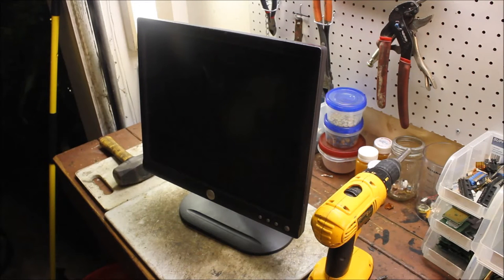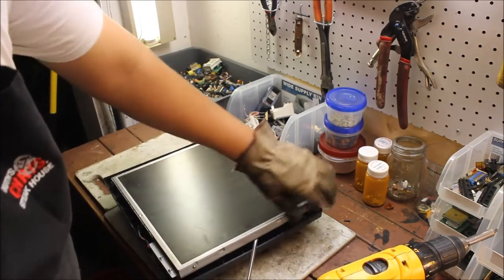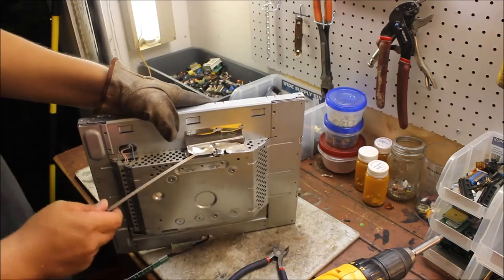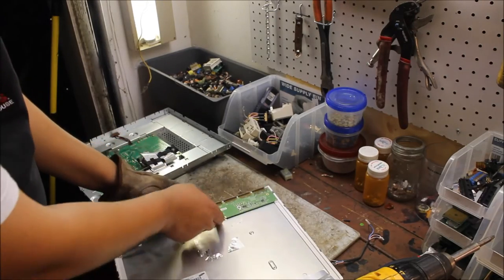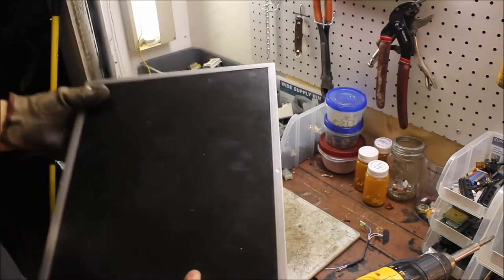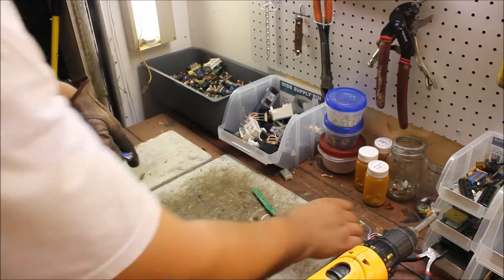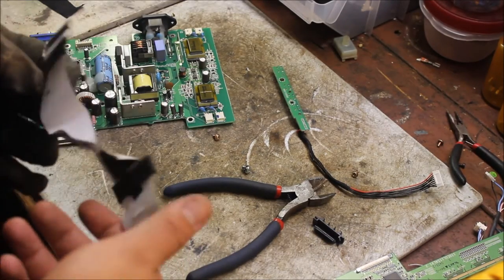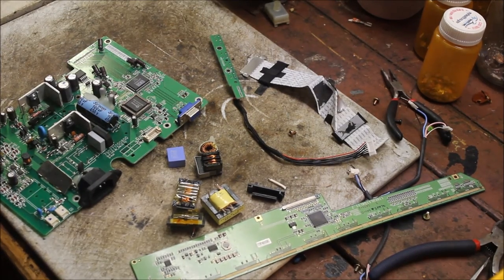How to scrap an Old Flat Screen Monitor!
In this video I will be scrapping one of the older flat screen monitors. I also made a video after scrapping 13 of these to determine if it was worth it so watch the second part and find out!